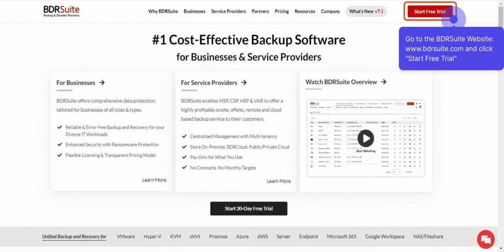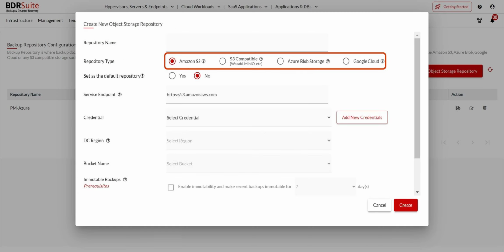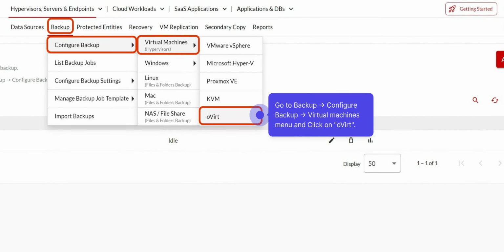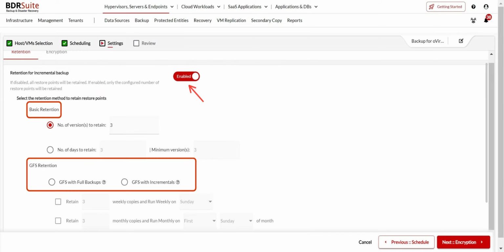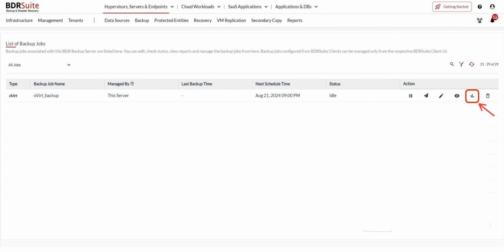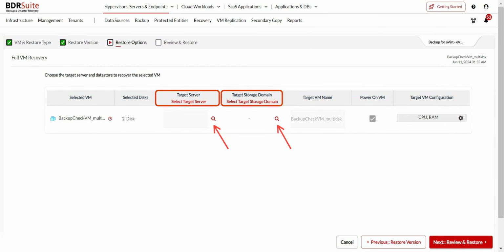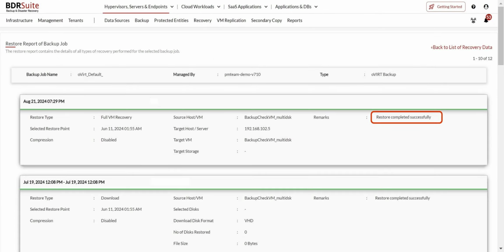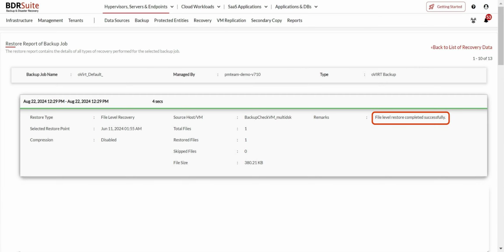How to Backup and Restore oVirt Virtual Machines | BDRSuite Demo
In this BDRSuite demo, I'll show you how to perform backup and restore for oVirt

BDRSuite offers agentless backup solutions for oVirt. This eliminates the need to install backup agents on each VM, providing flexible storage, instant VM recovery, and centralized management for efficient oVirt backup.

Steps Covered in the Demo:

1. Getting Started: Download and install BDRSuite Backup Server.
2. Backup Repository Configuration: Configure On-Premise/Remote storage or your own public cloud storage as a storage target to store backup data
3. Adding KVM Host: Navigate to "Data Sources - Hypervisors," add the oVirt host, and install the BDRSuite Delegation Service.
4. KVM Backup Configuration: Set up a backup job for oVirt, choose the backup repository, schedule backups, and set retention and encryption policies.
5. Backup Management: Monitor backup progress, view reports, and manage backup jobs.
5. KVM Recovery: Navigate to the recovery menu, select the restore type, choose the target oVirt host, and complete the VM recovery process.